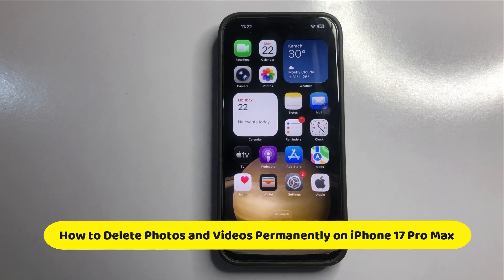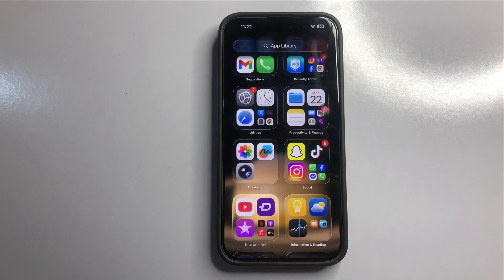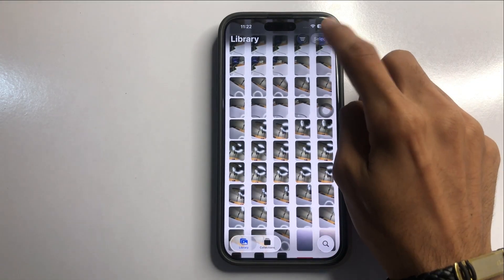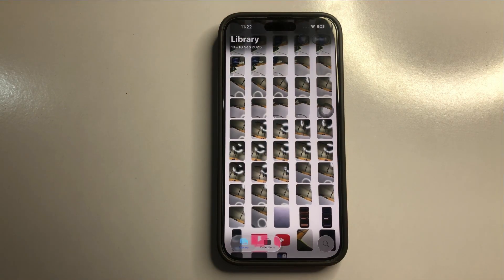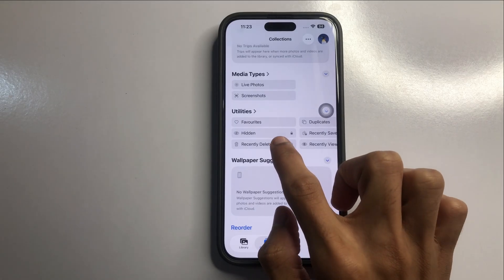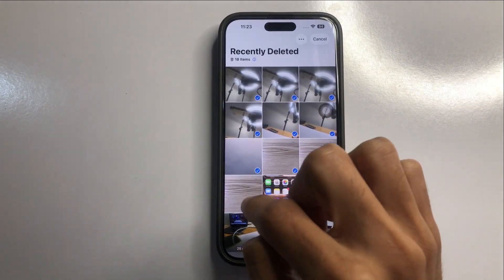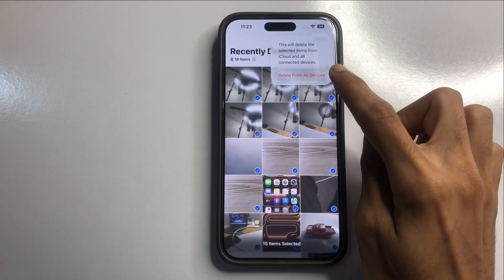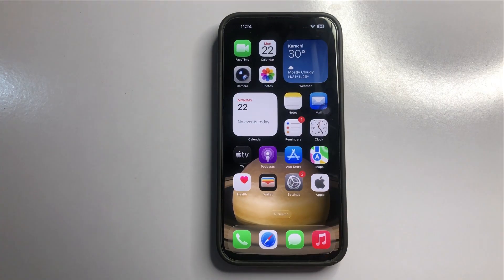How to Delete Photos and Videos Permanently on iPhone 17 Pro Max